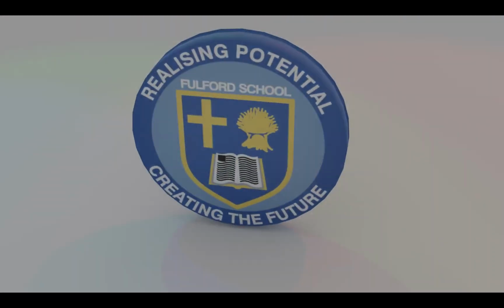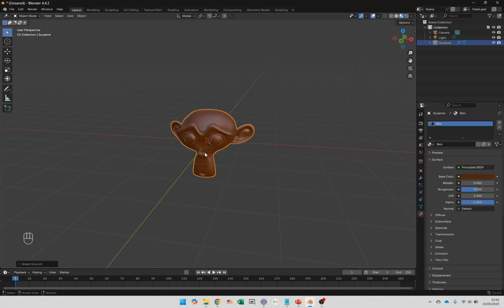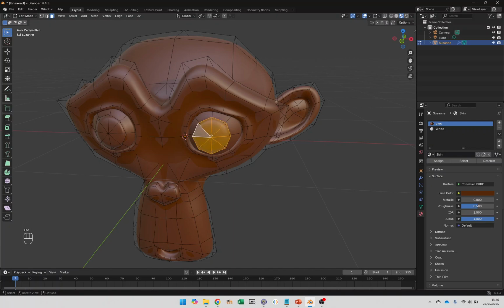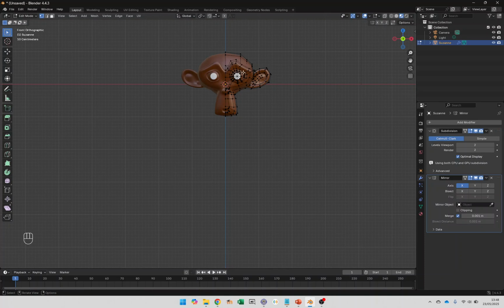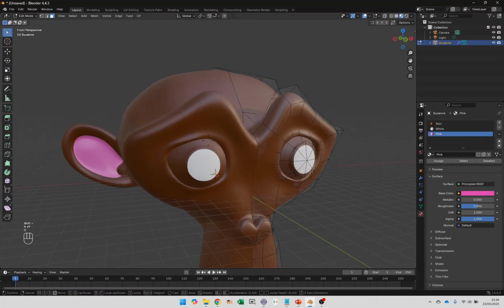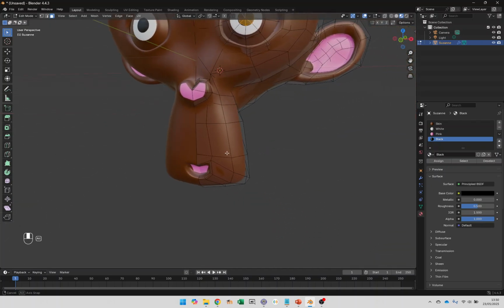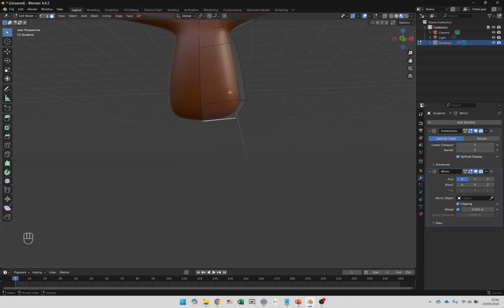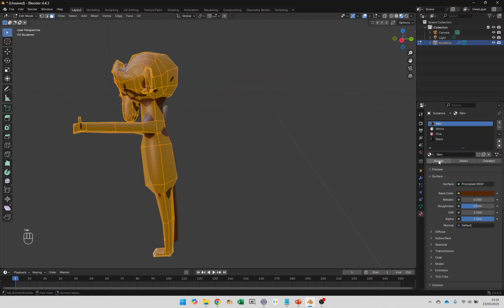Intro to 3d animation in Blender: 3 - Materials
Blender is free and lets you create brilliant 3d animations but it can be pretty complicated to learn when you're starting out.

These videos are aimed at people just starting using Blender who want some tips and shortcuts to help you get started creating your own animations as quickly and creatively as possible.

You can find out more about the Young Animator of the Year competition